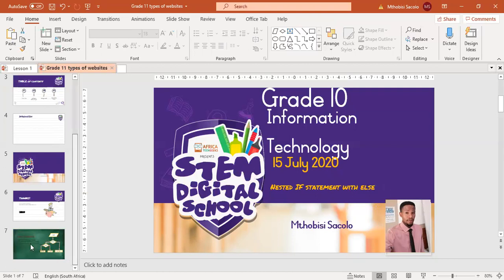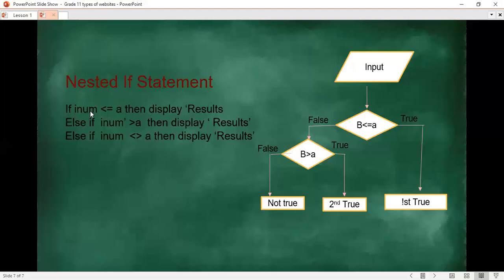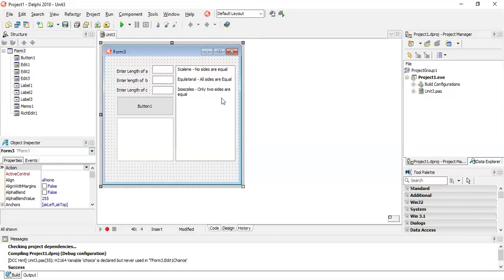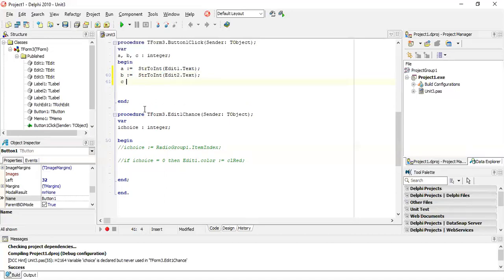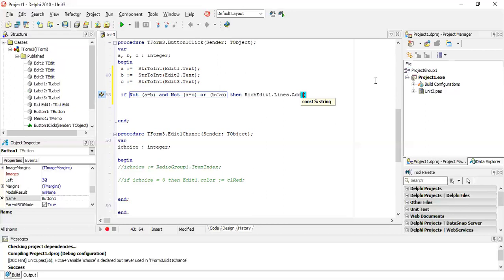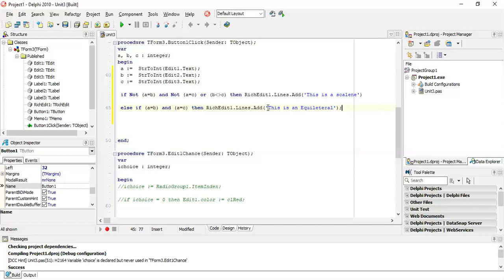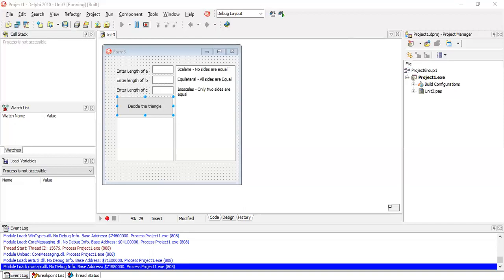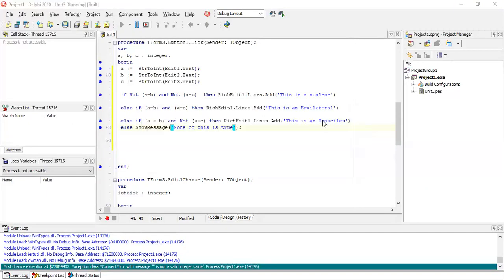Grade 10 - IT | 15 July 2020 | Nested If Statement With Else